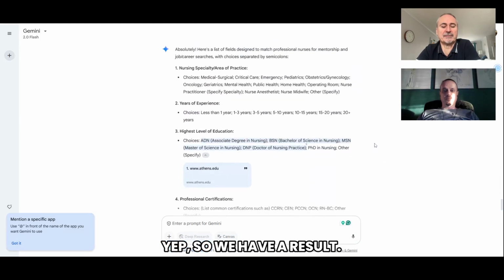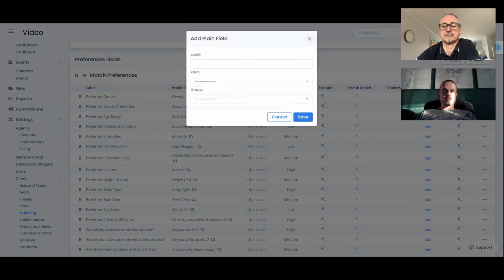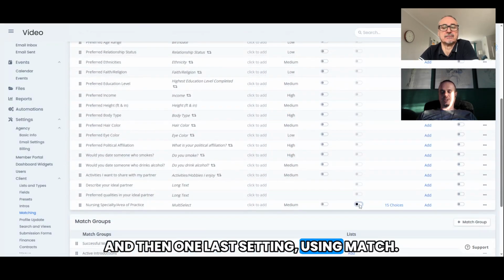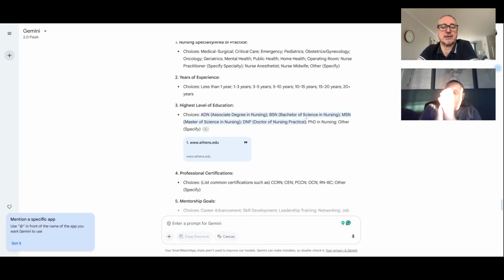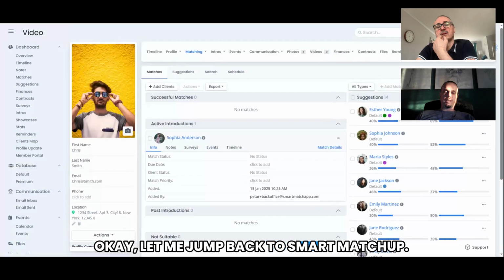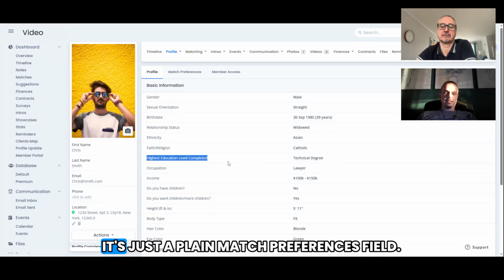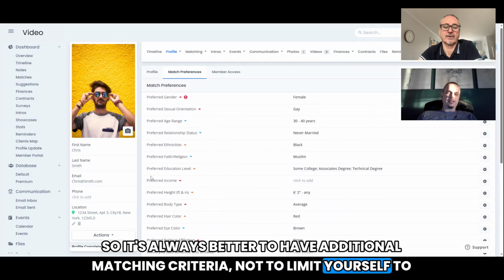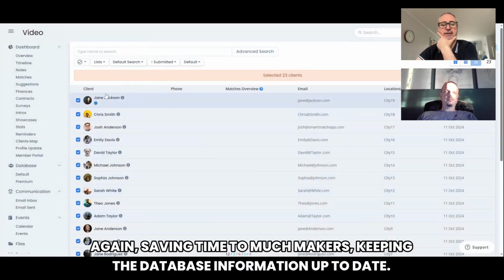How AI Speeds Up Matchmaking Setup in SmartMatchApp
In this video, we show you how to use AI inside SmartMatchApp to quickly create custom fields and set up match preferences. This helps you save time when building your CRM and improves how you manage matching and introductions.

Whether you're a matchmaker, event organizer, or connector, this tool helps you set up your system in minutes — so you can focus on making the right matches.

Chapters:
00:00 - Introduction & Overview of AI in Matching – How AI is changing the game.
02:40 - Utilizing AI for Matching Criteria – Key factors AI considers.
07:30 - Understanding Plain Match Preferences – The foundation of AI matching.
11:09 - Improving Matching with Additional Criteria – How to refine results.
14:03 - Conclusion & Future Enhancements – What’s next for AI matching?

Whether you're a developer, data scientist, or just curious about AI, this video will give you valuable insights into smarter matching algorithms!